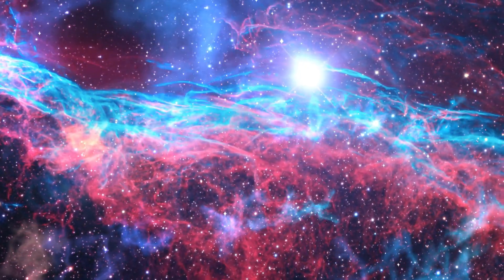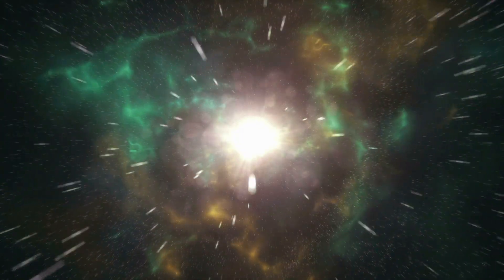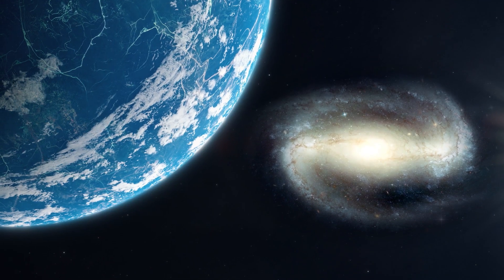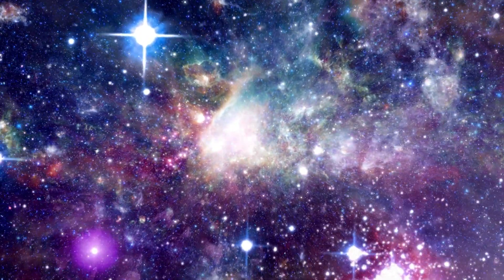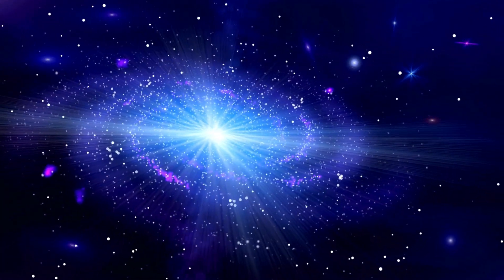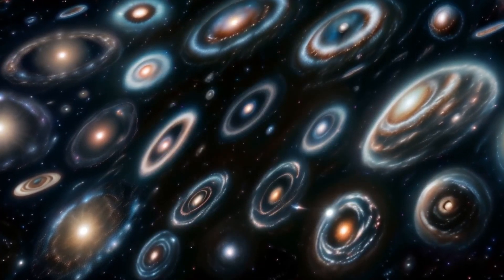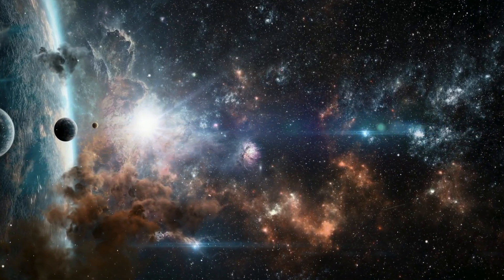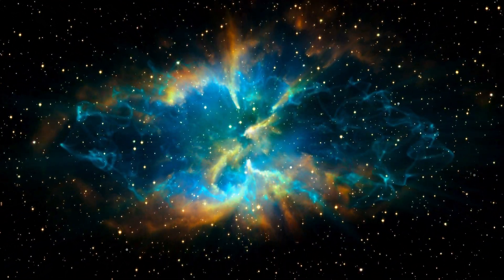Nobel Prize Winner Claims: James Webb Telescope Has Seen beyond the Dark Ages…